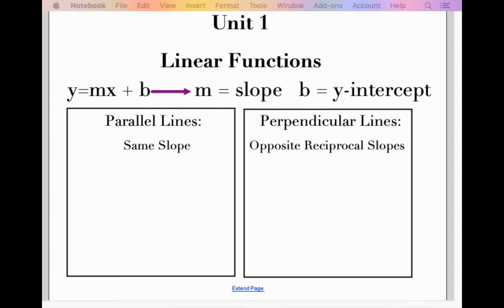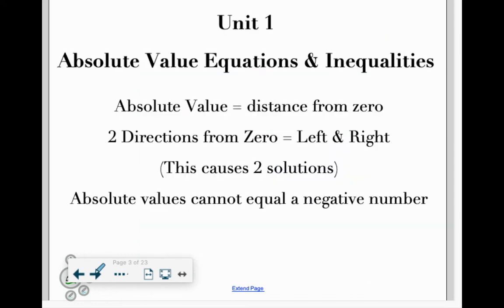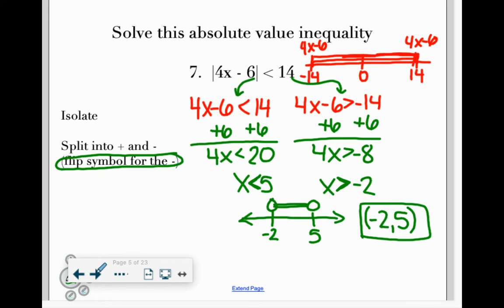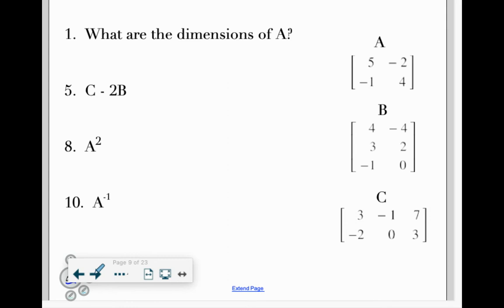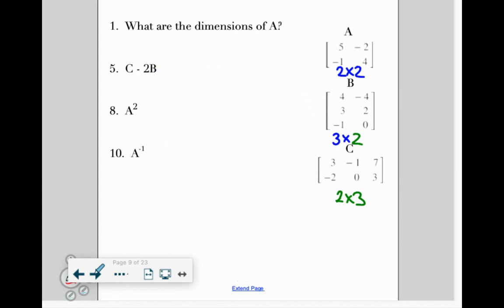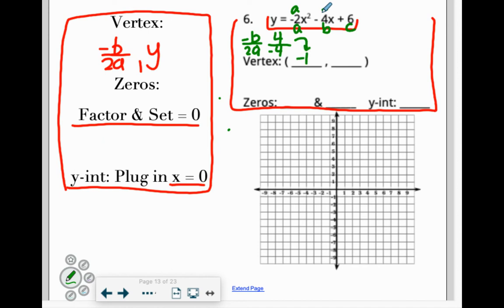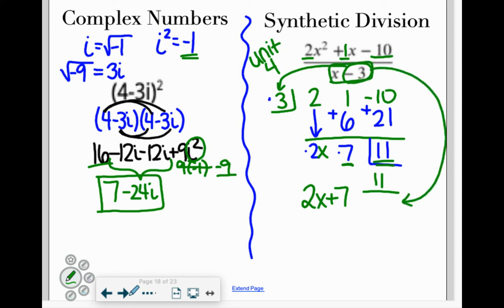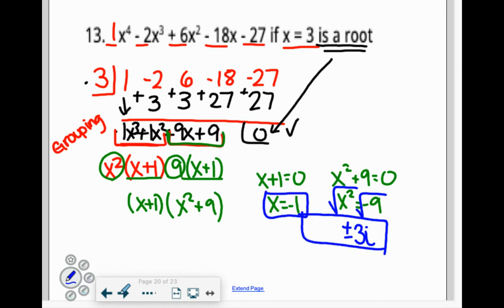Algebra 2 Final Review (Units 1-4)